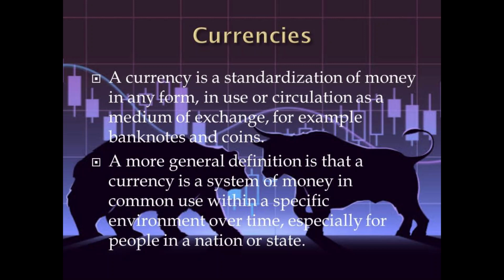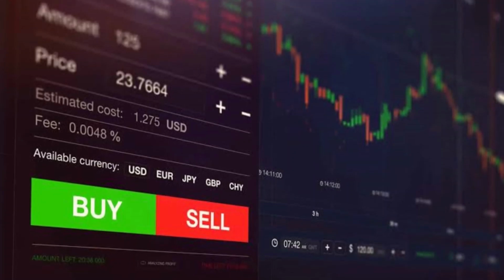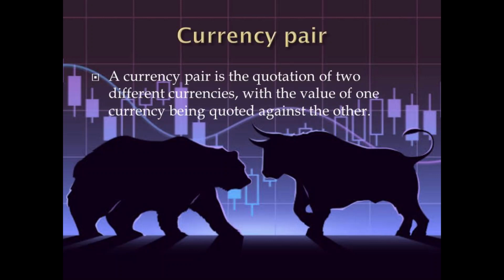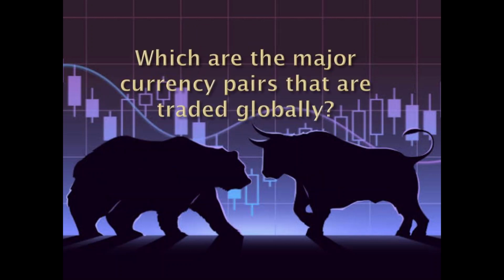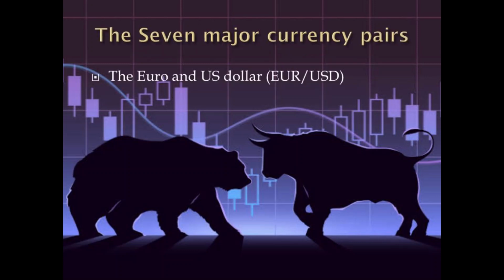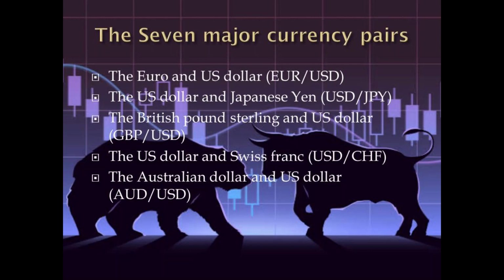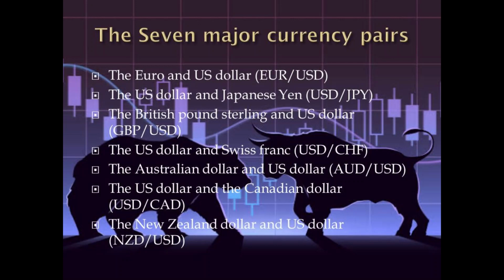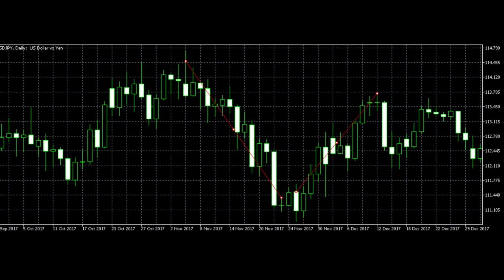TRADING CURRENCIES | Introduction | Lecture 2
This is our second lecture on Forex Cuurrencies basics.